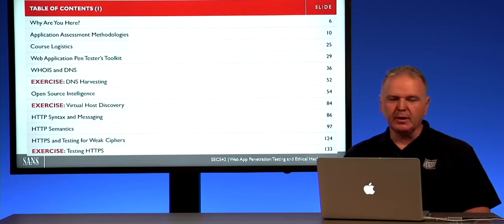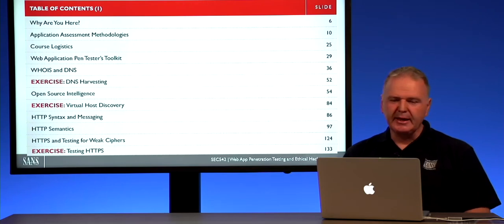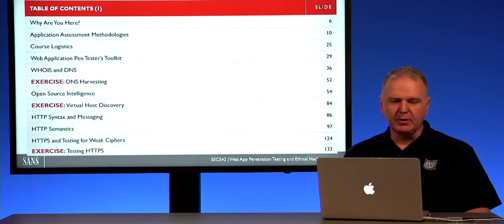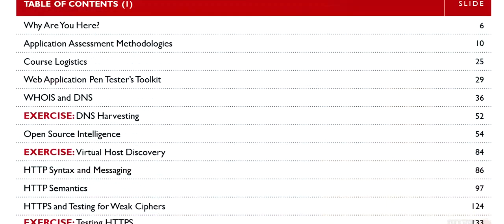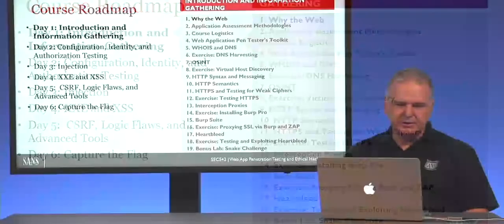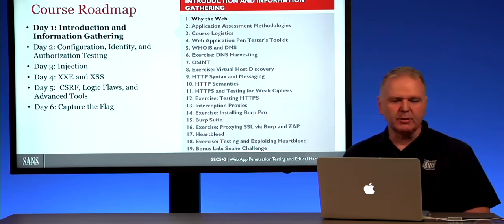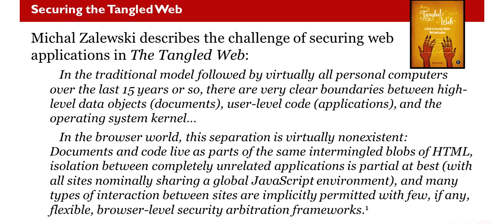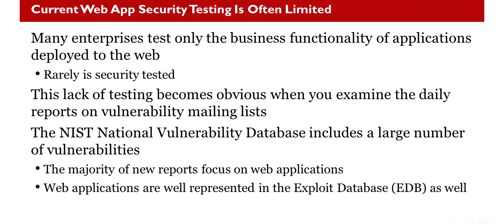Sans Sec 542 - Section 1.1 WHY THE WEB